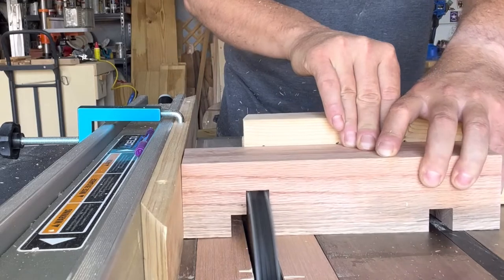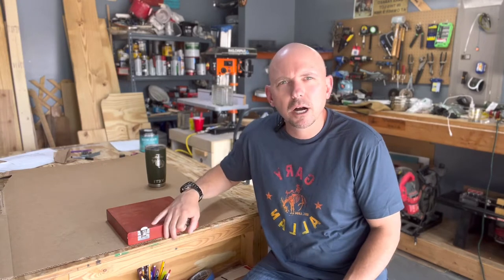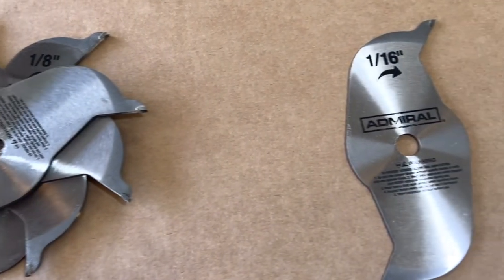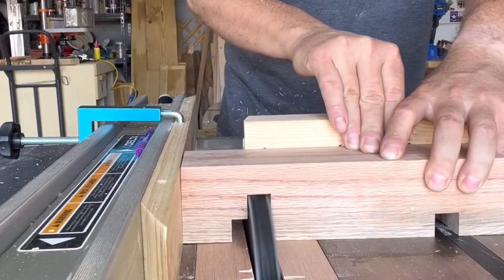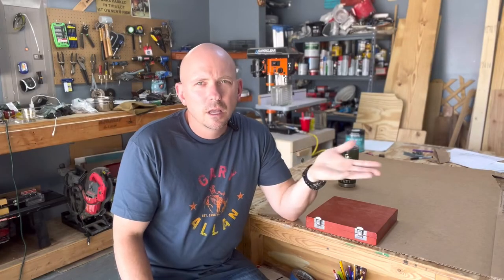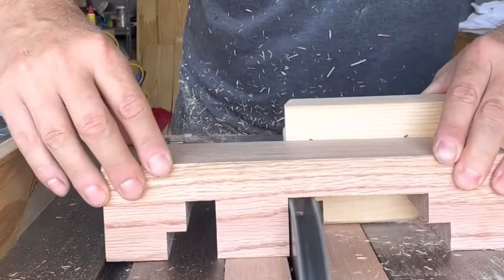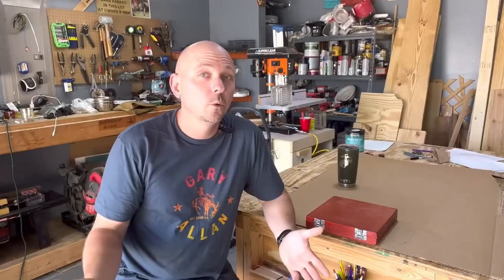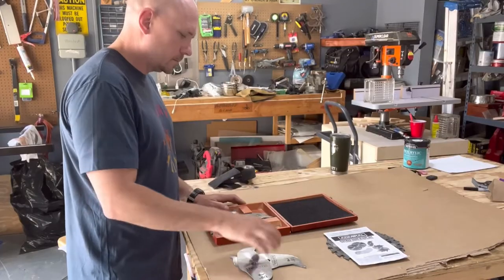Tool Review (Harbor Freight Admiral Dado Stack Set $45.00)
This is my review on the Harbor Freight Admiral Dado Stack Set I purchased 2 years ago. These are sold for around $45. Were they worth the purchase and would I buy them again?
In the comments tell me any other Harbor Freight tools that are either good or bad. I might check those out next.

Tools/Material I used in the video
N/A